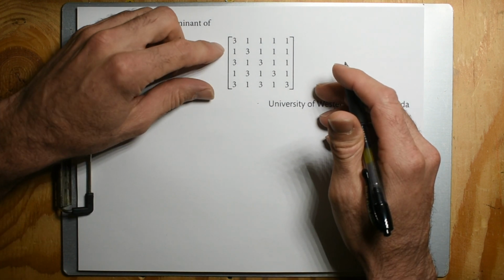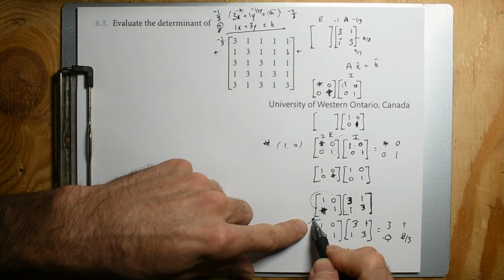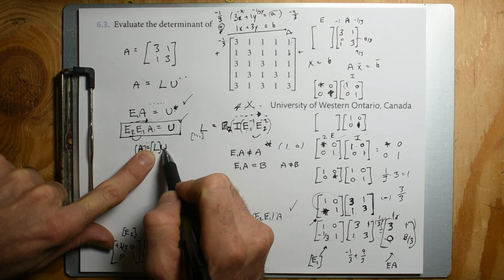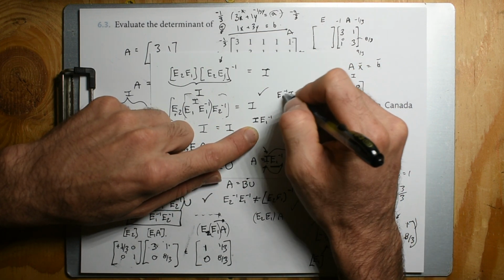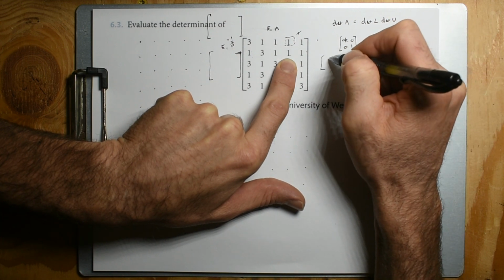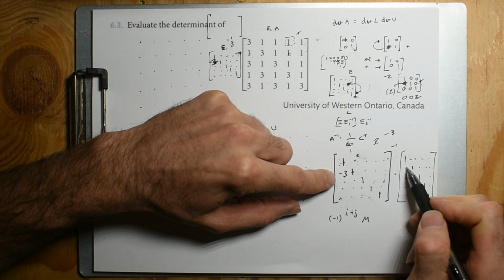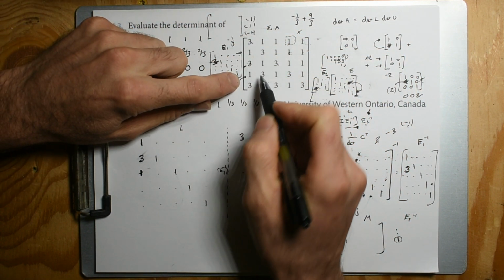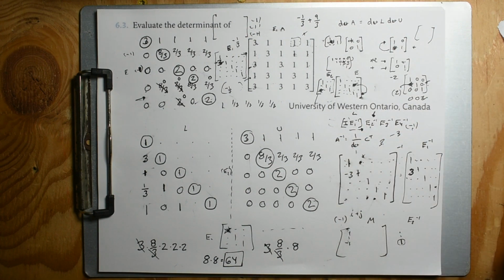A difficult LU FACTORIZATION Problem! || LINEAR ALGEBRA EXPLAINED!